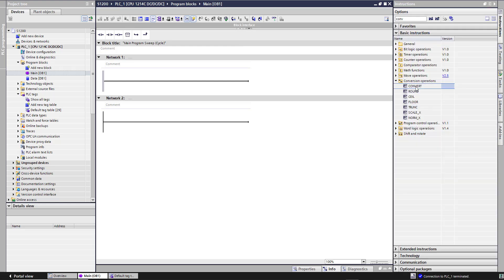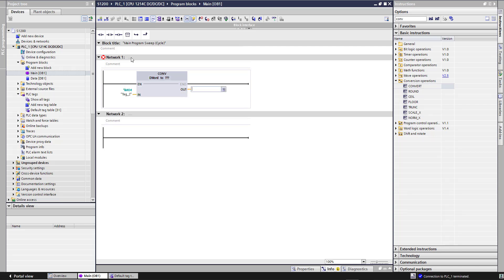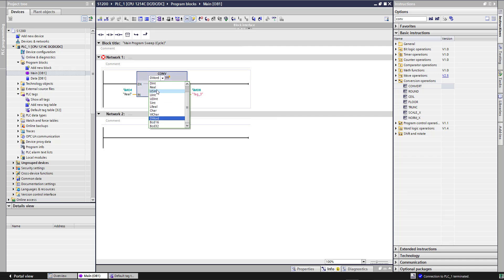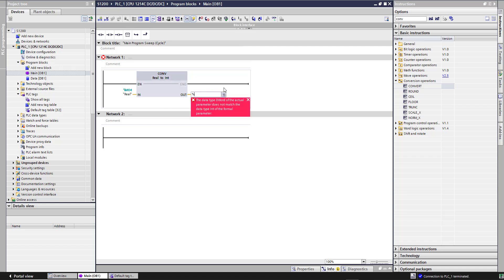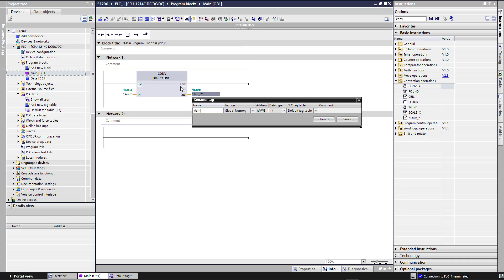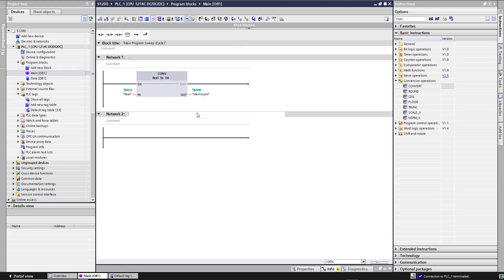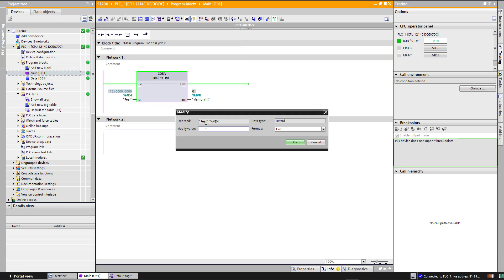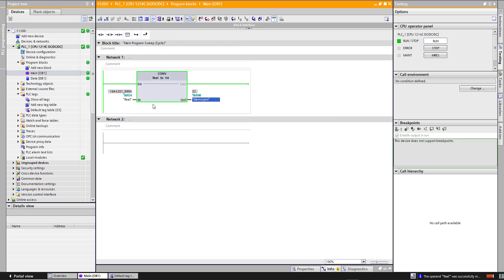PLC Basic 1:TiaPortal Siemens Convert Function convert real to int